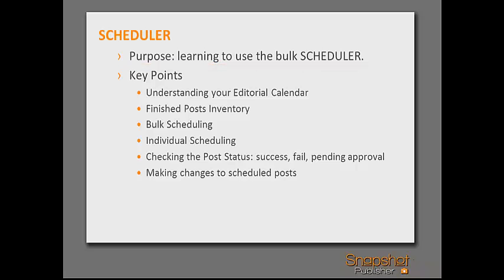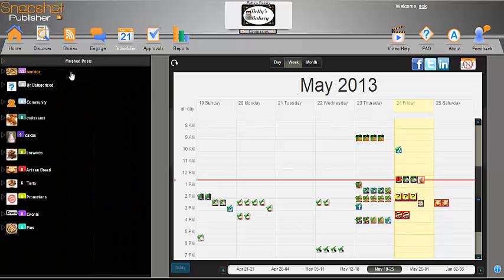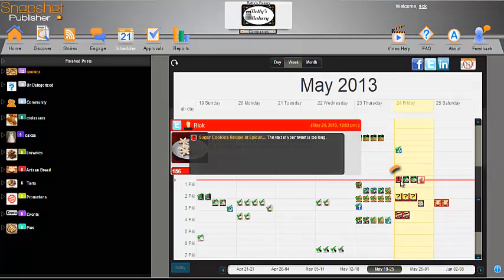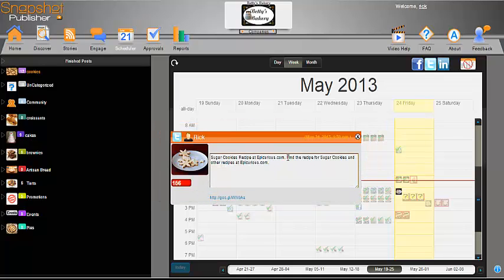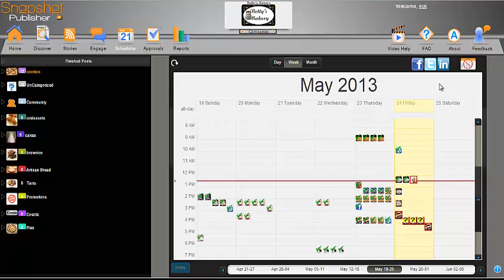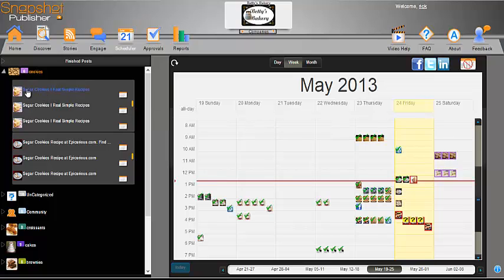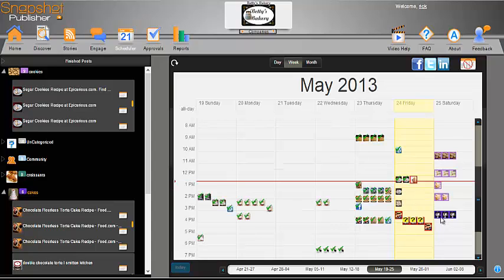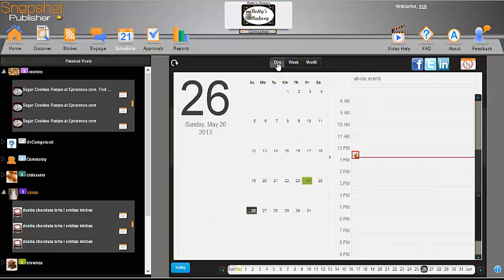Snapshot Publisher Scheduler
Easy scheduling in Snapshot Publisher. Schedule posts one at a time or use the easy drag and drop bulk scheduler to schedule a bunch of posts quickly and efficiently.